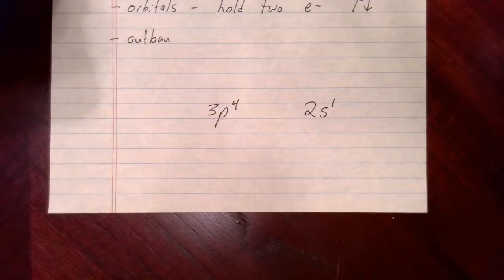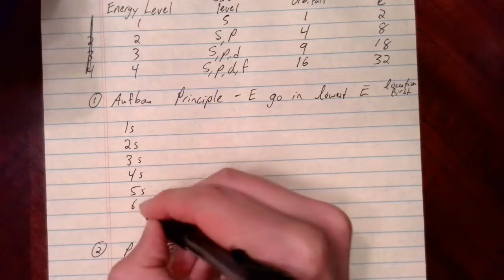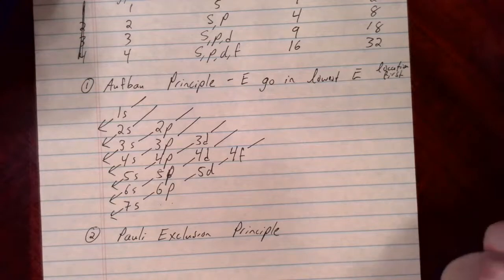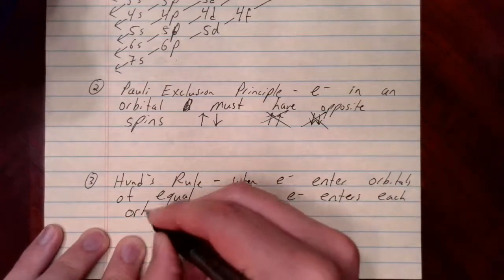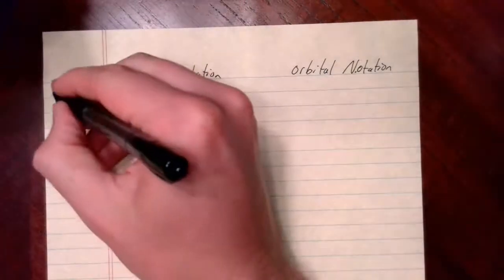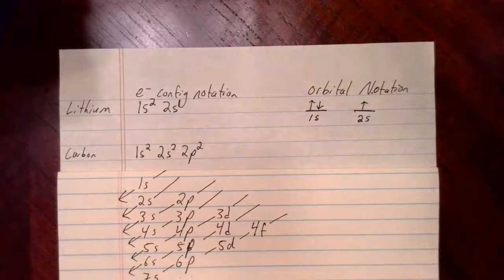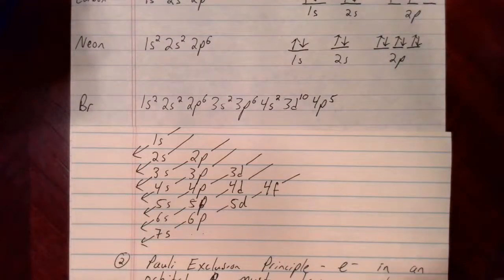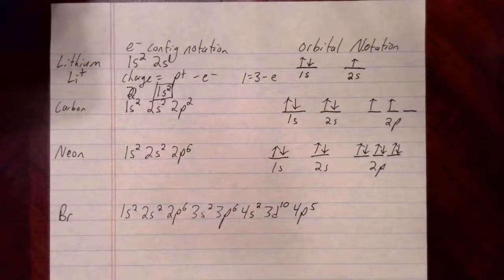3.6 Electron Configurations **Read Description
At 4:26 I should have abbreviated electron as e not E. Sorry for any confusion!